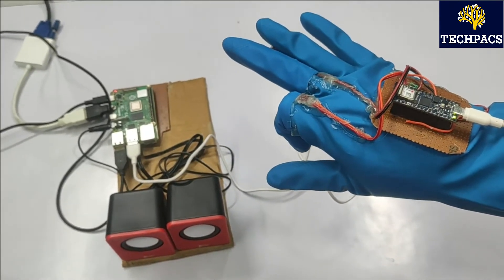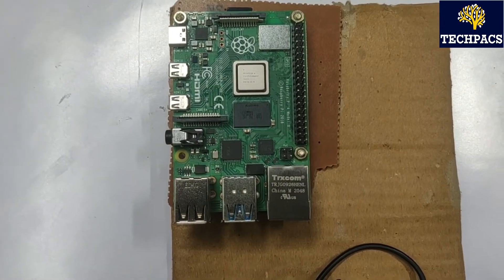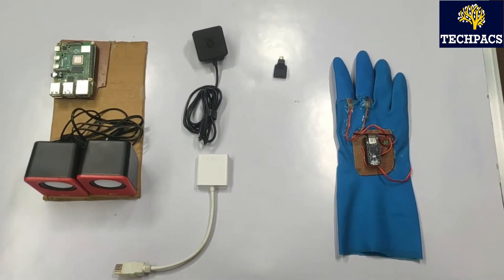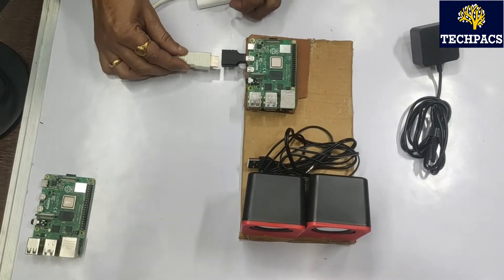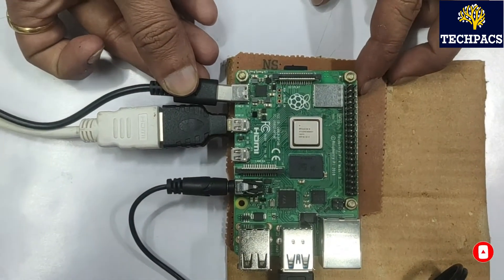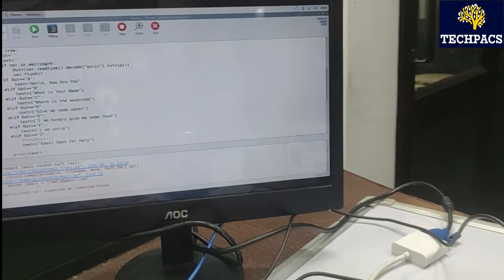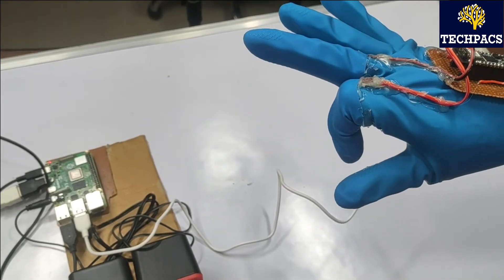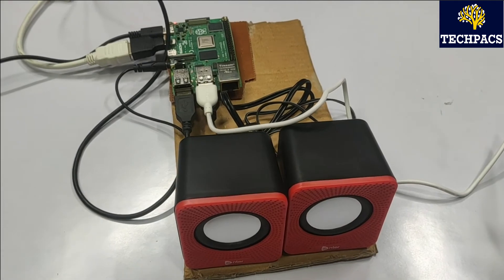Revolutionary Raspberry PI Based Smart Hand Glove Translates Sign Language to Speech!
This video is about the Raspberry Pi-Based Smart Hand Glove for Translating Sign Language to Speech. In this video you will see the working model and detailed description of this project.

Discover the Raspberry Pi-Based Smart Hand Glove translating sign language to speech, bridging communication gaps for those with impairments.